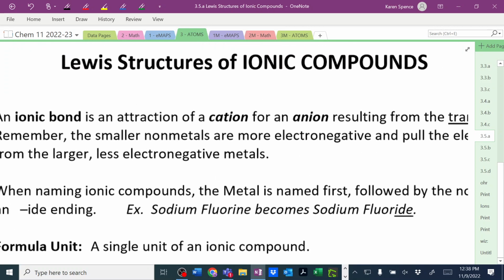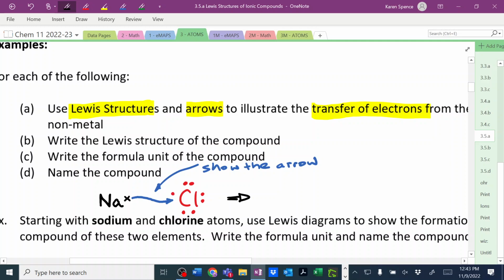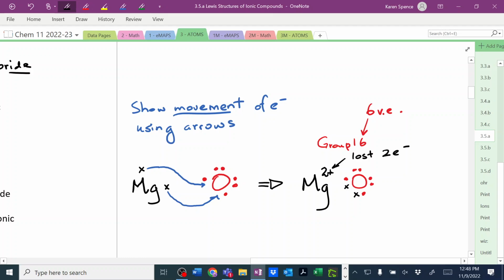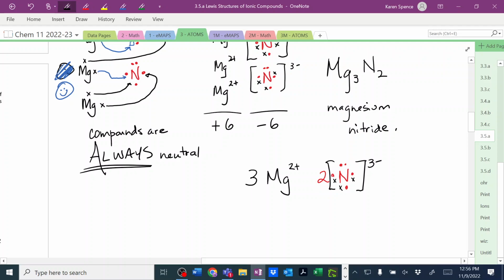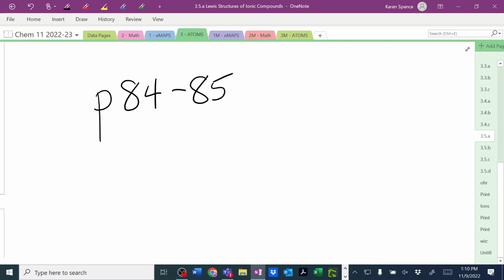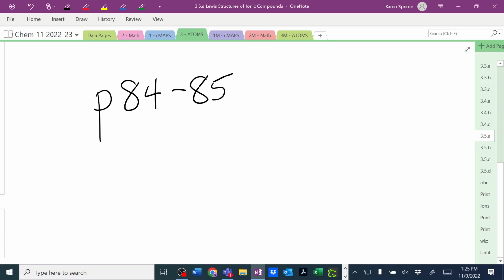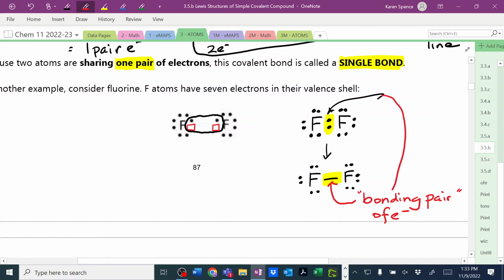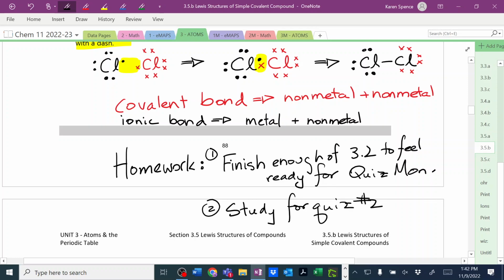2022-11- 09 Lewis Structures - Formation of Ionic Compounds